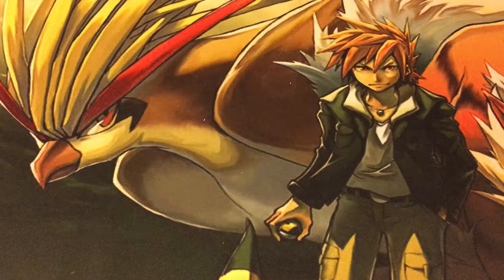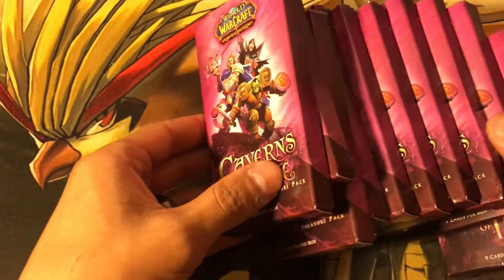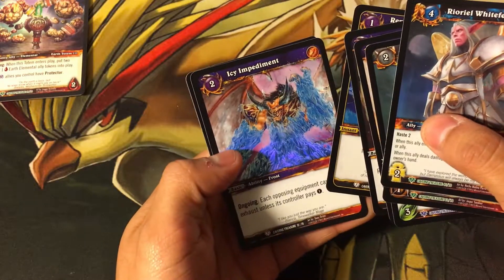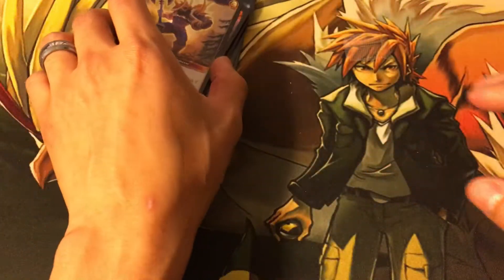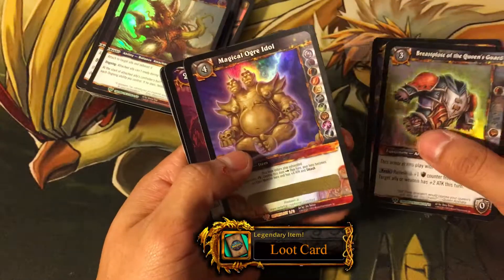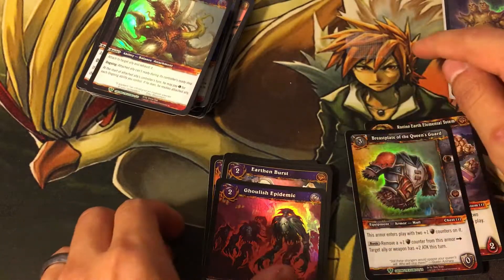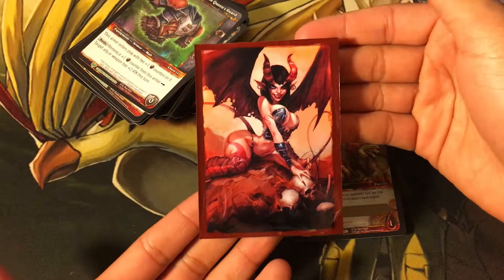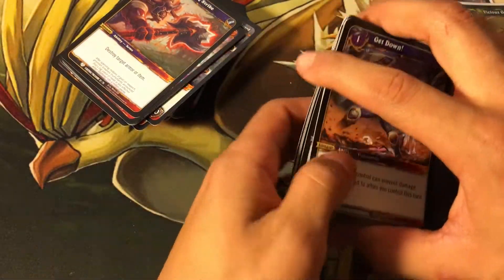Caverns of Time Pack Opening Part 2 - Loot Hunt | World of Warcraft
Caverns of time part 2 booster pack opening, hope you guys enjoy it!

Also make sure to thumbs up if you enjoyed it. I appreciate your time, thank you.
💯 Add me Online
🐯 Steam: Lucky Tiger
🐯 Battlenet: LuckyTiger#17521
🔹 UBOC
🎬 Milestones as of 04/07/2017
🏆 Partnership with Gaming Network TGN in 2015
🏆 Completed and created 300+ Videos
🏆 Reach over 300,000 views total.